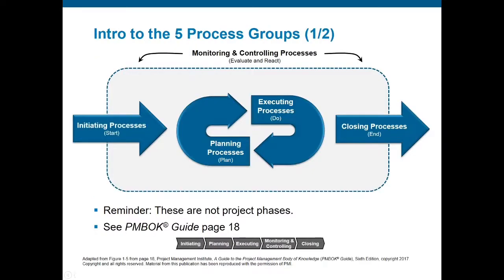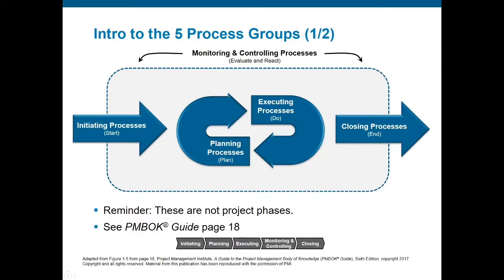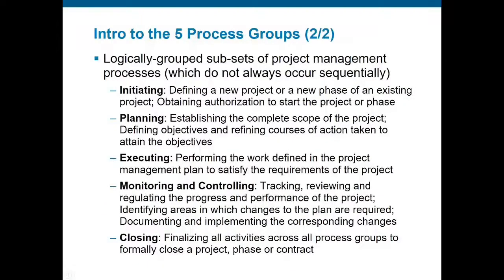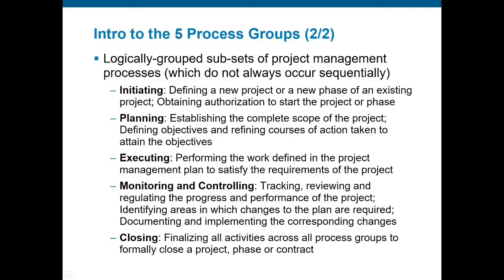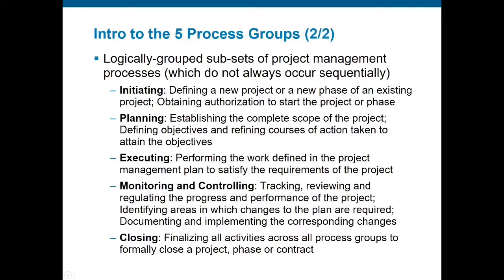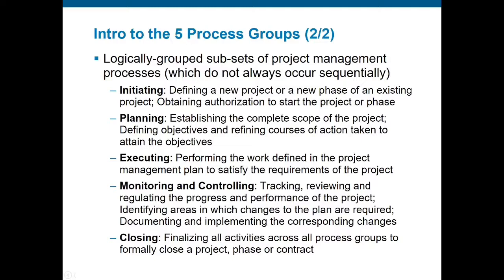PMP 49 Processes & 5 Process Groups / PMBOK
A general explanation of 49 processes and 5 process groups in PMP.